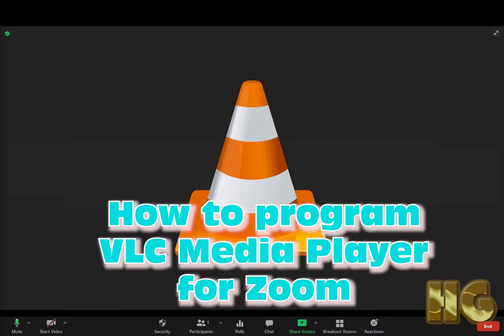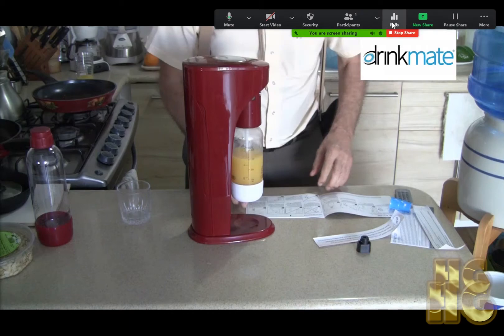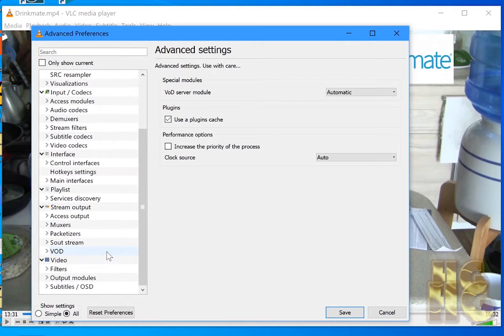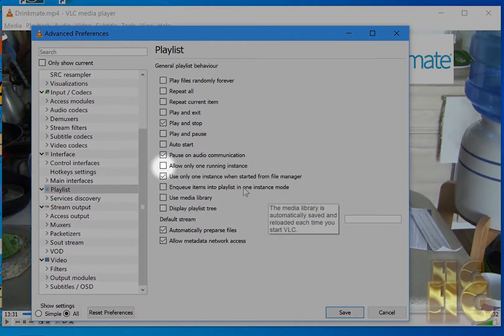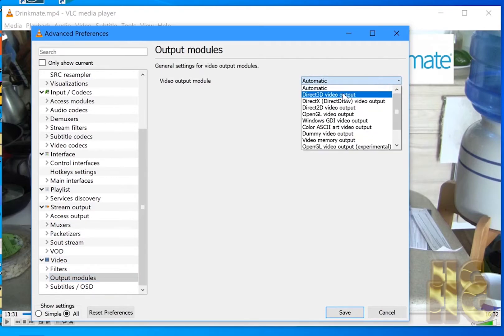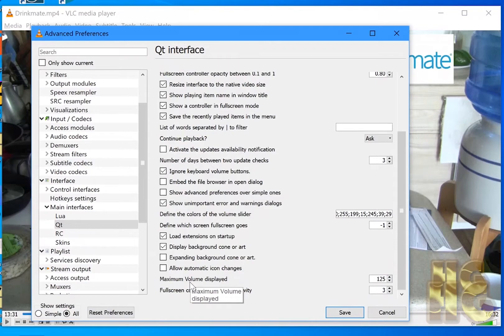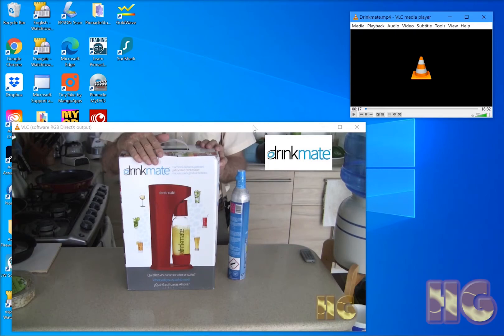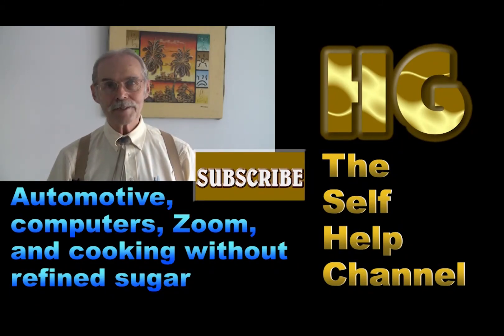Progrramming VLC Media Player for presentations on Zoom – English version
There are many media players you can use – OnlyM, Windows Media Player, etc. However, I have not found anything as stable as VLC Media Player. The pwoblem with using it in Zoom is that you either have to play it full screen, or have all of their nasty decoration around it. This video helps you to reduce the clutter to a top move bar.

If you are using a second monitor with Zoom, then you will want to choose Display2 (or whatever your second monitor shows as) in the DirectX monitor selection, and choose Full Screen Video Output in the Video section.